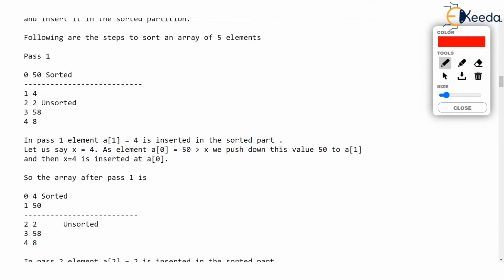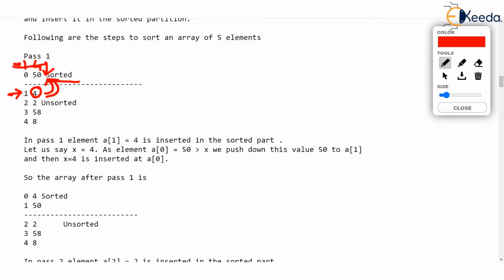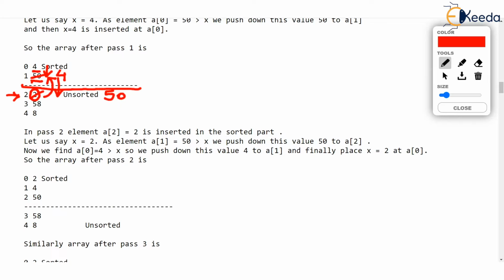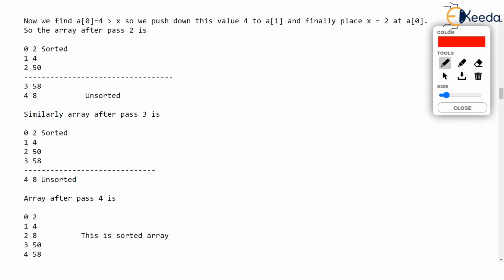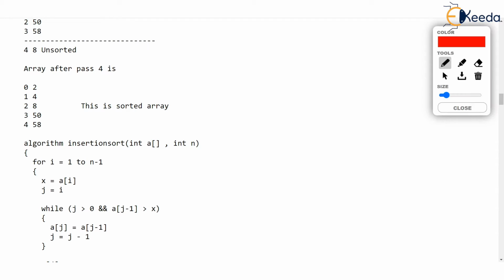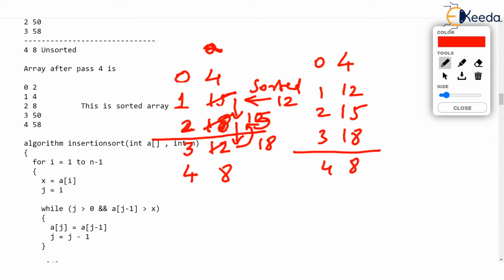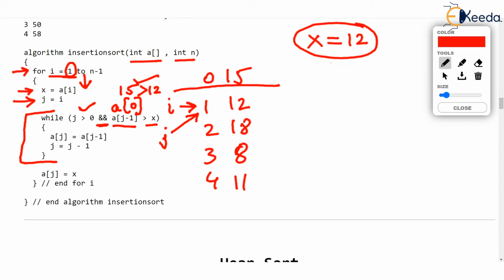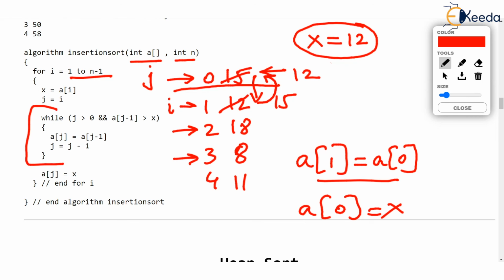Insertion Sort Explained - Part 01 | Analysis of Algorithms | GATE COMPUTER SCIENCE ENGINEERING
In this video, we will delve into the world of Insertion Sort, a simple yet powerful sorting algorithm used in computer science. We will start by understanding the basic concept and working of Insertion Sort, followed by a step-by-step walkthrough of the algorithm with examples.

We will also discuss the time complexity and space complexity of Insertion Sort in the best, average, and worst-case scenarios. This will help you understand when to use Insertion Sort and when other sorting algorithms might be a better choice.

Whether you’re a beginner just starting out with algorithms or an experienced programmer looking to brush up on your basics, this video is designed to provide you with a clear understanding of how Insertion Sort works.

So, sit back, grab a cup of coffee, and let’s get started with Insertion Sort!

Happy Learning